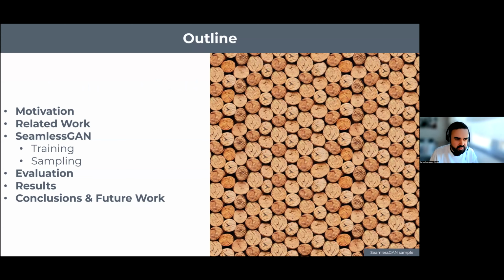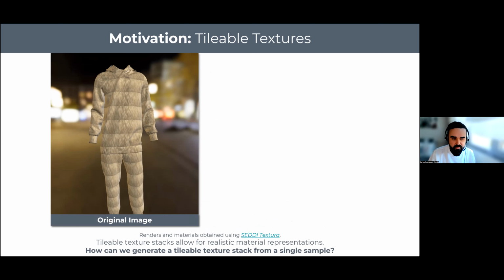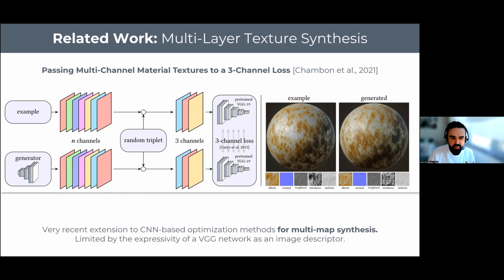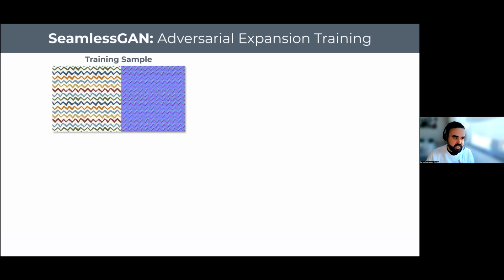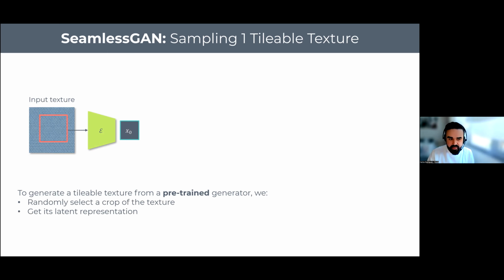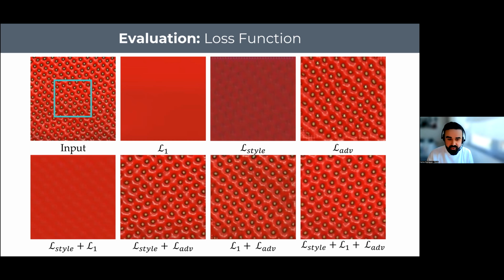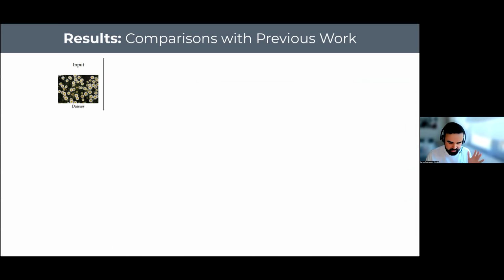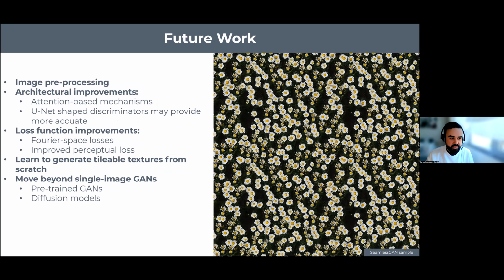MLT __init__ Session #16: SeamlessGAN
📌 Paper Reading
📌 Carlos Rodriguez-Pardo, Elena Garces: SeamlessGAN: Self-Supervised Synthesis of Tileable Texture Maps

📌 Presenter: Carlos Rodriguez-Pardo

👉 PRESENTER BIO
Carlos is an artificial intelligence researcher working in Seddi since 2018, on projects related to material capture and reproduction, perceptual modeling, and image generation. His main research interests are focused on the interplay between computer vision, graphics, and deep learning; including GANs, self-supervised learning, and neural material representations. Since November 2019, he is also a Ph.D. student at Universidad Carlos III de Madrid, under the supervision of Elena Garcés. Previously, he studied an MSc in Artificial Intelligence at the University of Edinburgh, and a double BSc in Computer Science and Business Administration at Universidad Carlos III, where he also worked as a researcher for two years.

🤖 ABOUT MLT __init
A monthly event led by Jayson Cunanan and J. Miguel Valverde where a paper is first presented by a volunteer and then discussed among all attendees. Our goal is to give participants good initializations to study Deep Learning effectively. We also hope to promote collaboration between participants. We will try to achieve this by:

Discuss fundamental papers whose key ideas apply to state-of-the-art models.
Providing the audience with summaries, codes, and visualizations to help understand the critical parts of a research paper.
Find more information, the videos, and materials from previous sessions in

● ORGANIZERS’ BIO

👉 J. Miguel Valverde is a Ph.D. student at the University of Eastern Finland working on Rodent MRI Segmentation with Deep Learning. He has multiple research experiences across Europe and Japan. In his free time, he enjoys nature, learning languages, programming, and making food.

👉 Jayson Cunanan is an AI Researcher/Engineer at AI inside. He obtained a Ph.D. in Mathematics at Nagoya University and was awarded the JSPS Postdoctoral Fellowship 2018. In his free time, he loves playing the guitar.